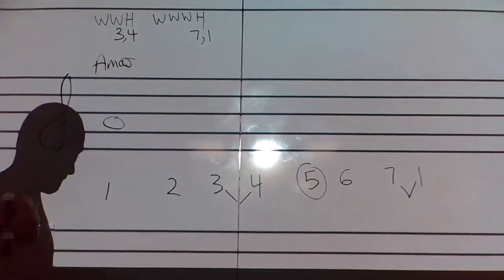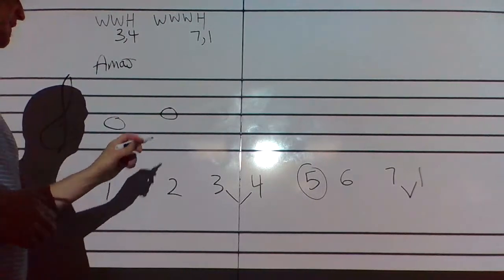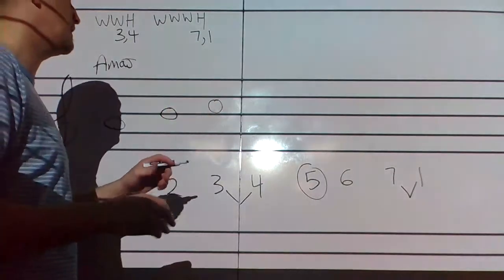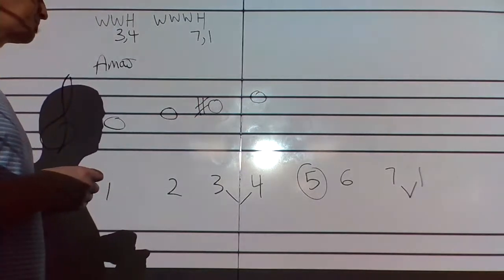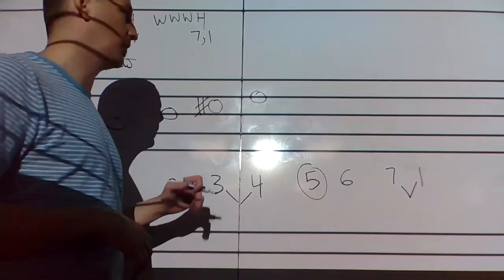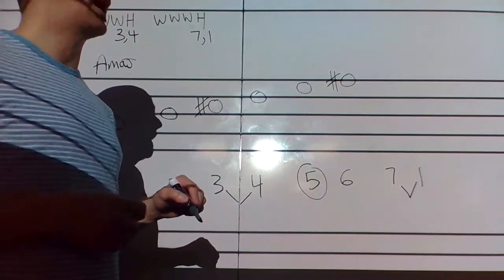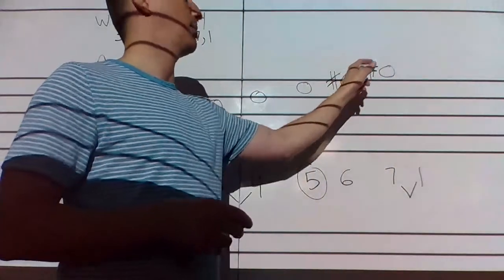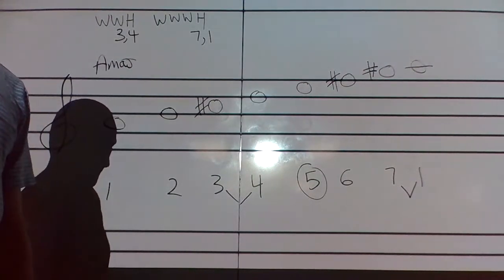Amaj Scale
This video demonstrates how to find the notes of the Amaj scale using the whole/half step pattern for the major scale